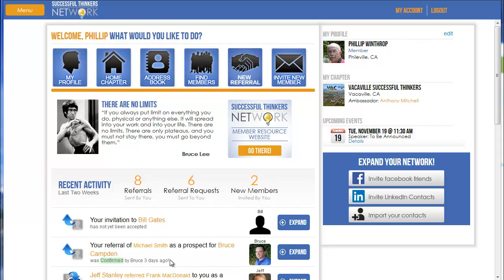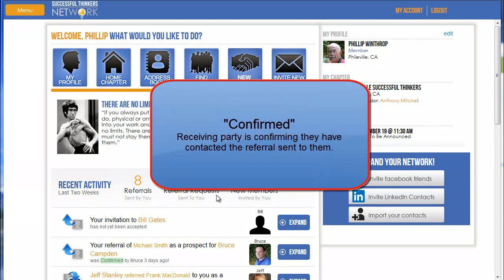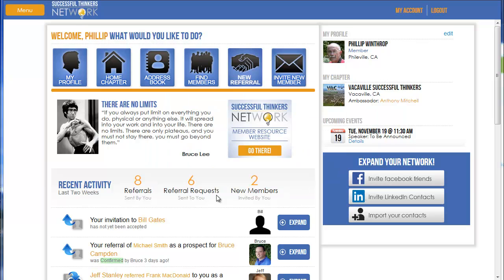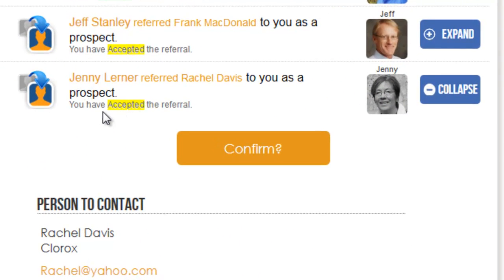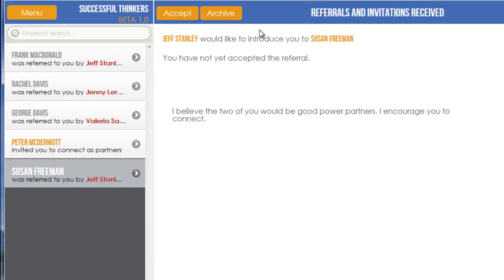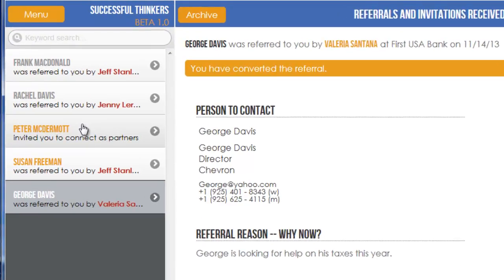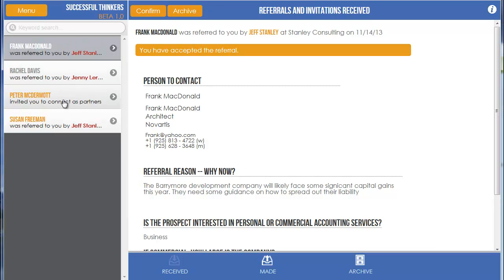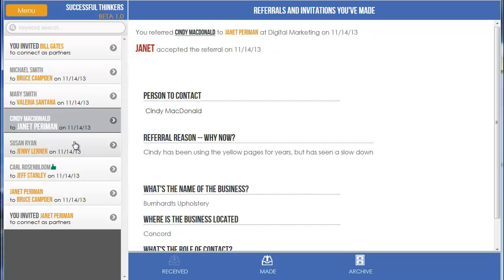STN How-To: Tracking a Referral